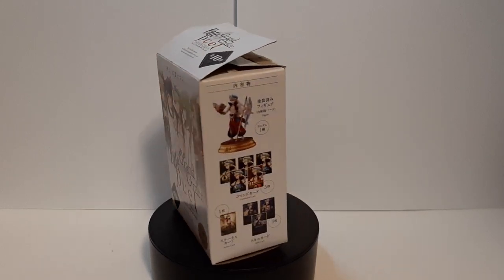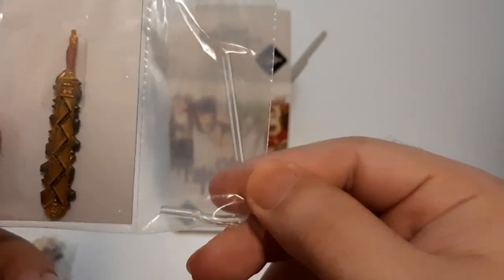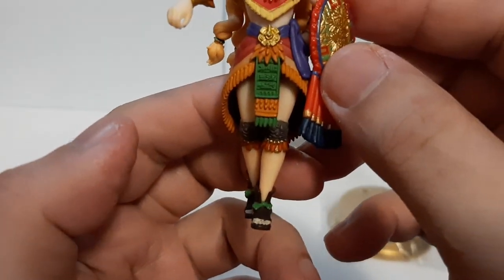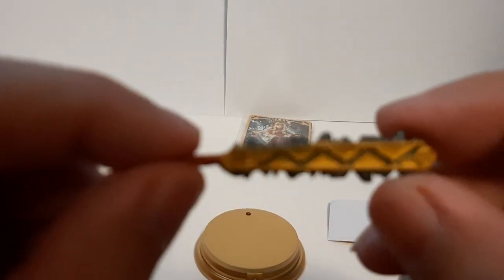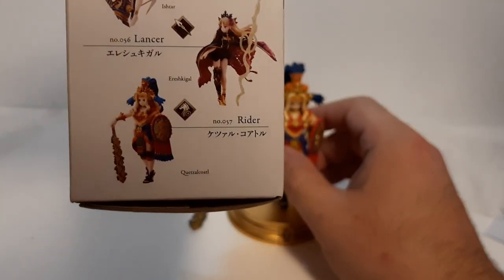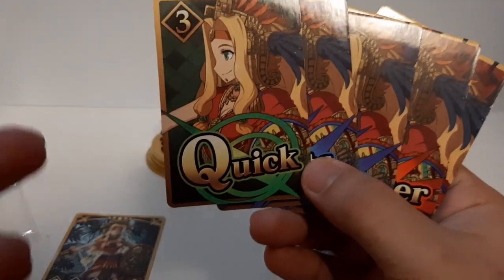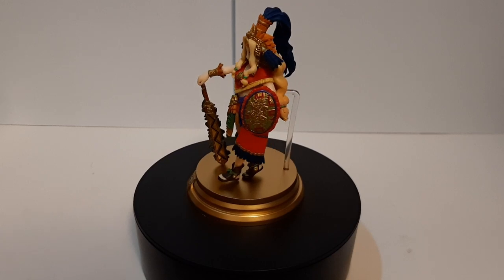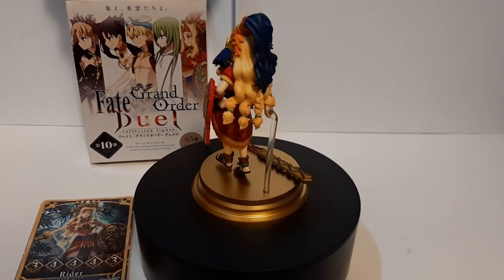FGO QUETZALCOATL FIGURE REVIEW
Figure review of Fate grand order's rider servant Quetzalcoatl from the fate grand order duel collection figure set volume 10.
 I would appreciate it and as always have a good day.
intro - 0:00:00
unboxing - 0:00:30
figure review - 0:01:37
cards opening - 0:05:00
final thoughts - 0:06:39
outro - 0:07:30